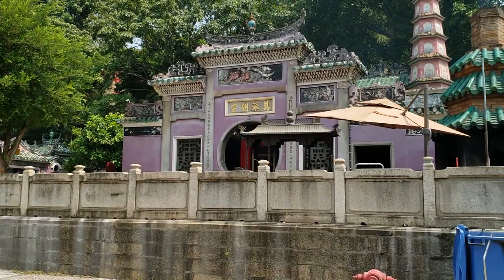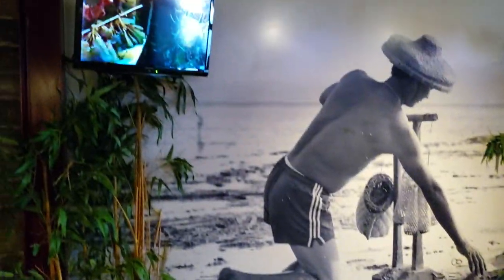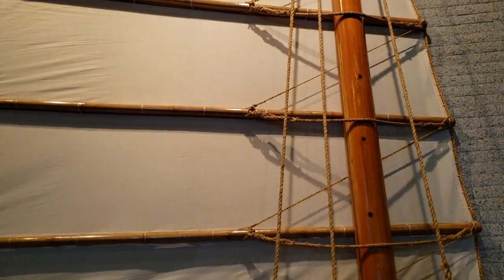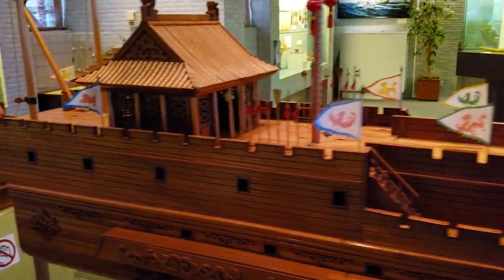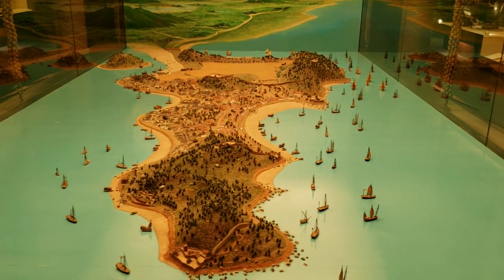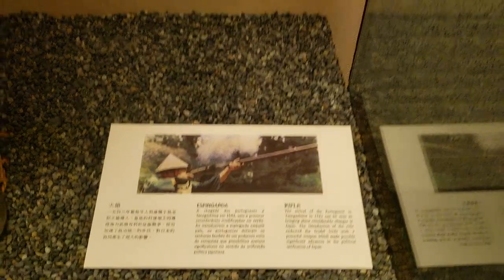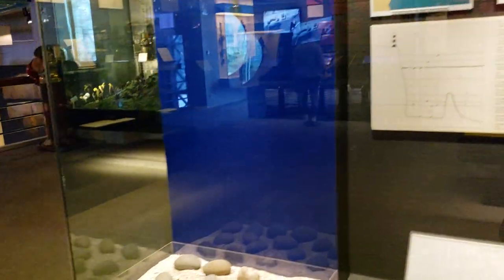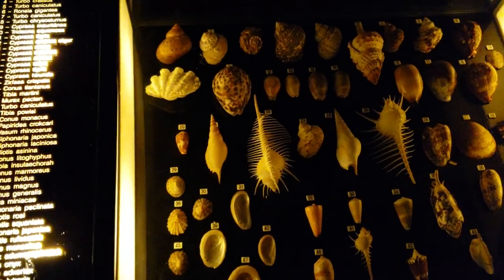Maritime Museum Tour | Macau China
Occupying an area of 800 square meters (about 0.2 acres), the Macau Maritime Museum was built on the site where the first group of Portuguese explorers landed on Macau in 1553. Enlarged in 1990, the museum follows the typical museum layouts of a European style. The exhibits explore major themes in the history of the maritime industry in Macau, China and Portugal.

The main building of the Macau Maritime Museum is a three-storey white building, architected in the shape of a boat in full sail. Big glass windows provide the illusion of an observation tower of a boat. From a distance, the museum building appears to be a majestic boat anchoring at the tranquil port.

The Macau Maritime Museum is divided into five sections.

Food Reviews: Reviewing the hottest new fast food and tasty restaurant tours showcasing diverse food
Product Reviews: Reviewing the newest gadgets to determine if they are worth the price
Adventures/Tourism: Traveling the world to showcase the beauty of each city
Best Fight Scenes: Comparing different styles of martial arts from popular movies to determine which style is more effective for that scenario along with funny subtitles to brighten your day
Comic Book Hauls: Focusing on key issues and what is trending